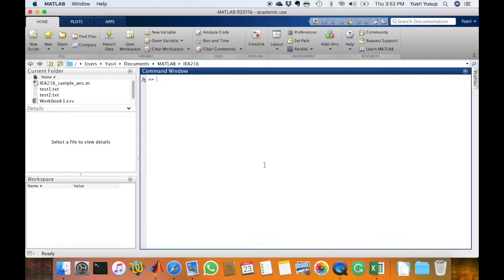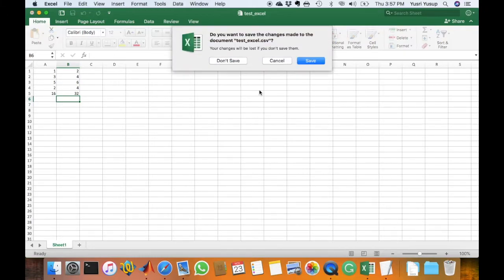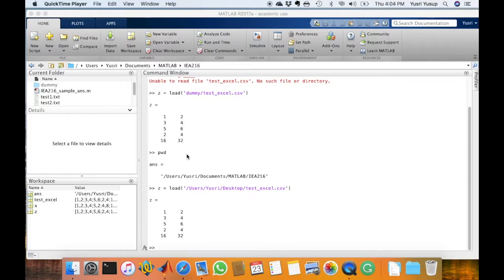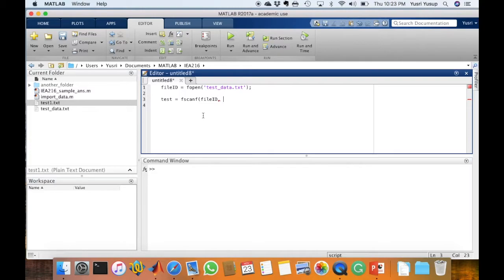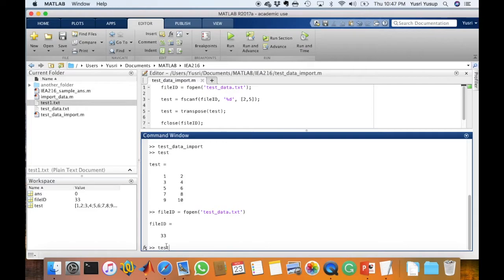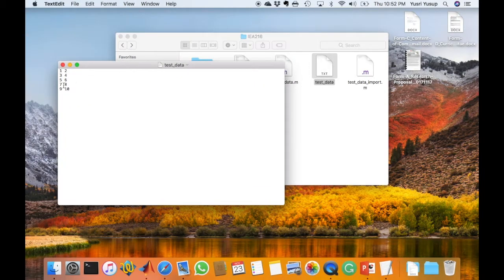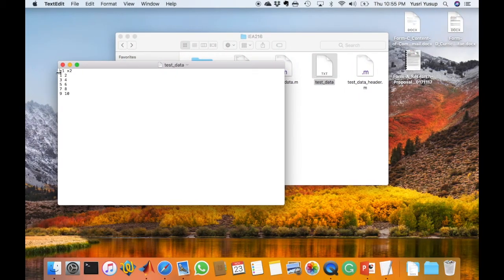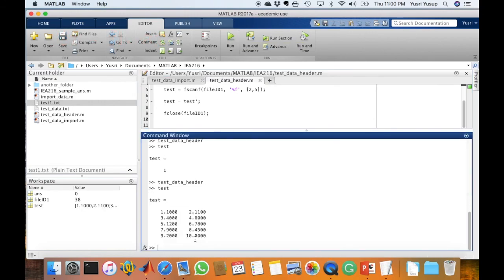IEA216 Importing Data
The video on importing data into Matlab using scripts and the command line.

Software: Matlab
Version: 2017a

Topics:
1. 0:11 The load() function
2. 2:42 The csv format
3. 5:13 Navigating the path using '/'
4. 6:47 The 'f' functions: fopen(), fclose(), fscanf().
5. 12:00 Moving the 'pointer' using the fseek(), ftell(), frewind() functions.
6. 15:29 Import data with 'headers'